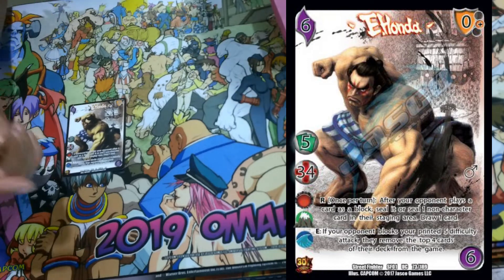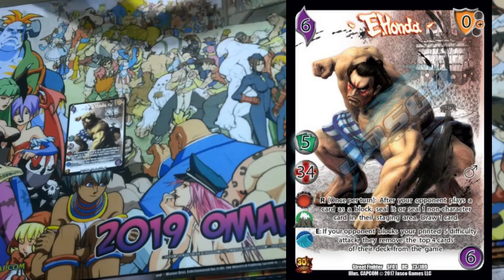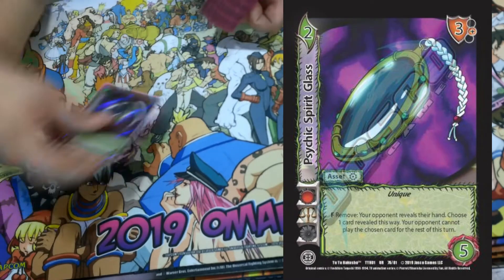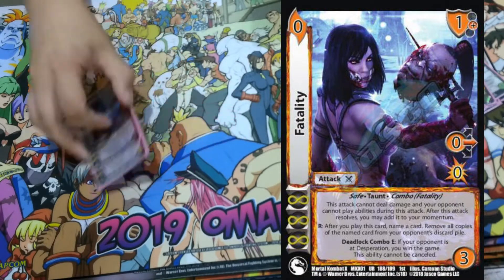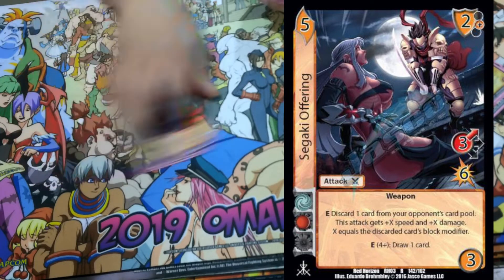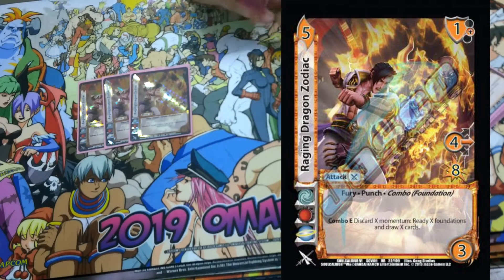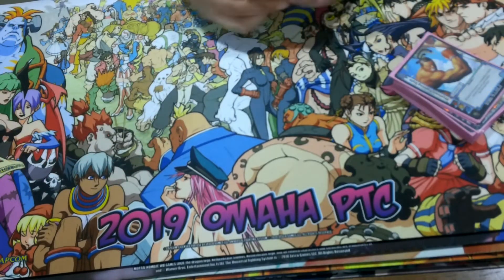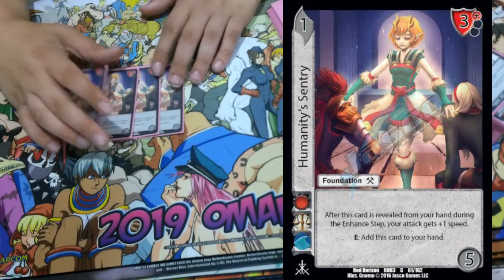E. Honda - UniVersus Deck Profile | TCGU